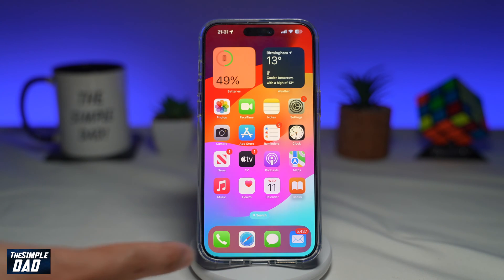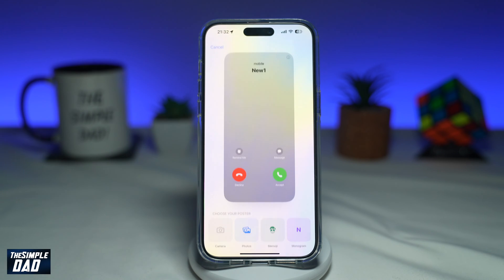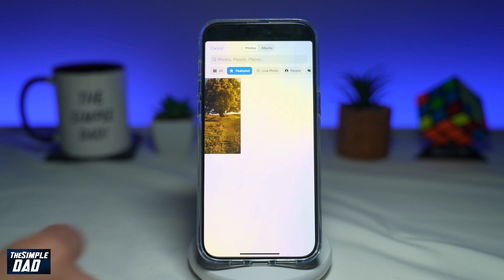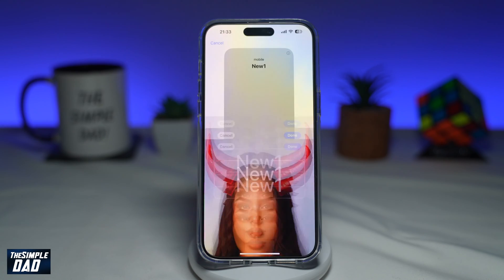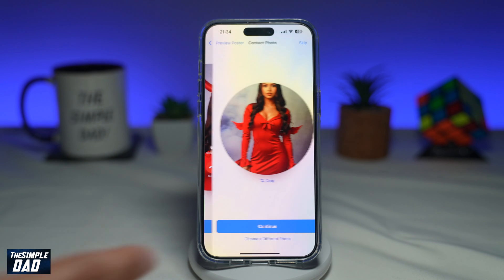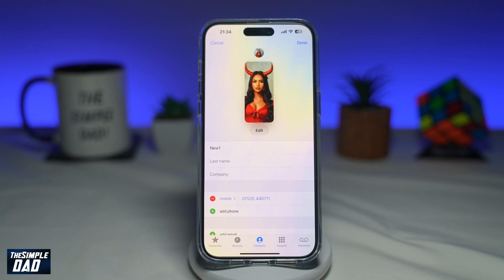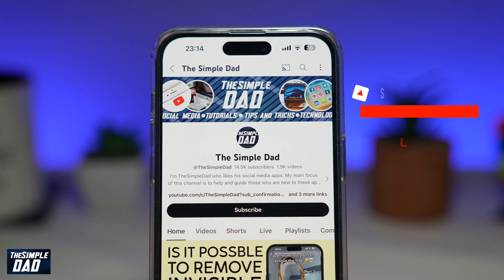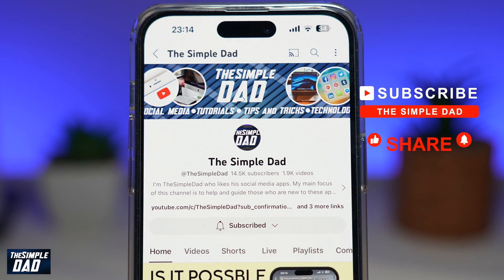How to Create Contact Poster for Someone Else on iPhone iOS 17 (2023)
00:00 Intro
00:10 Like or no Like
00:20 How to Create Contact Poster for Someone Else on iPhone iOS 17